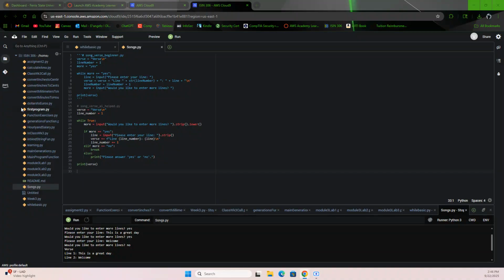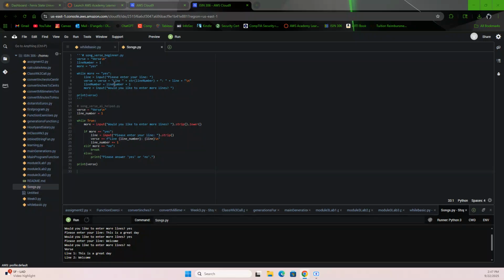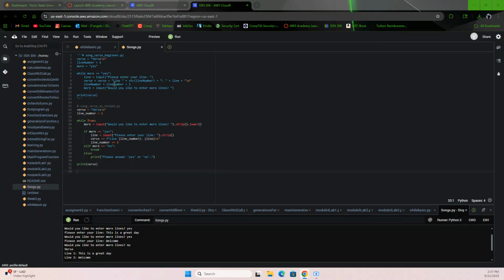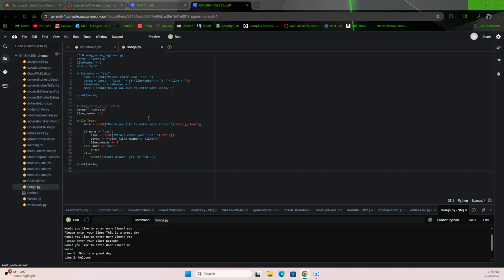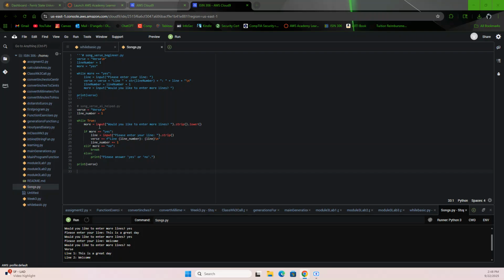Assignment 2 - ISIN 306